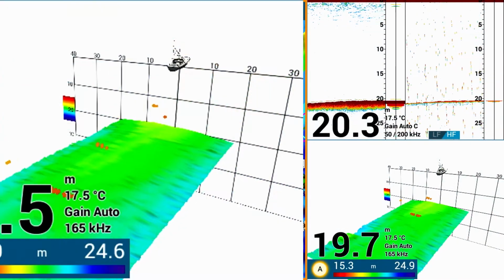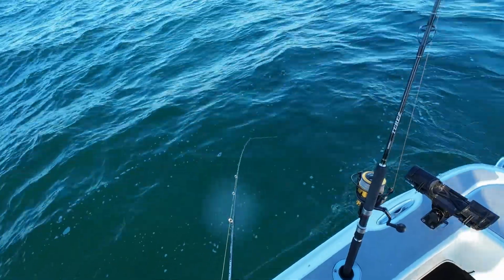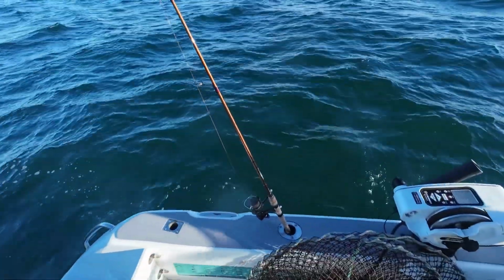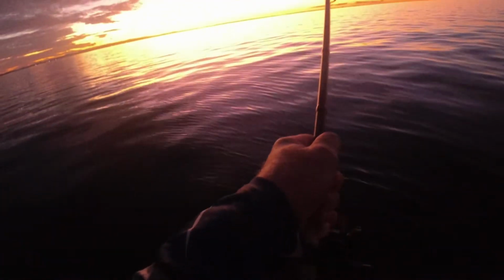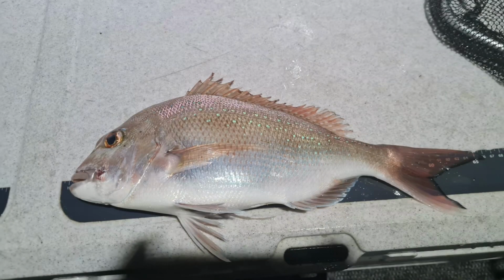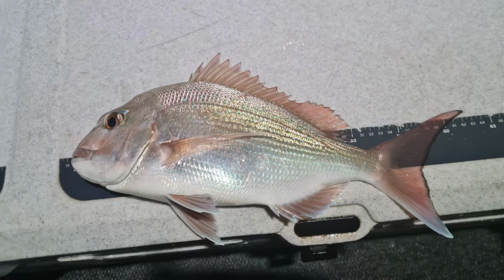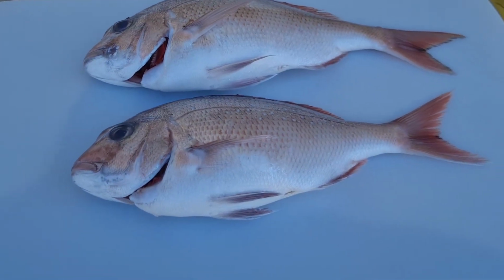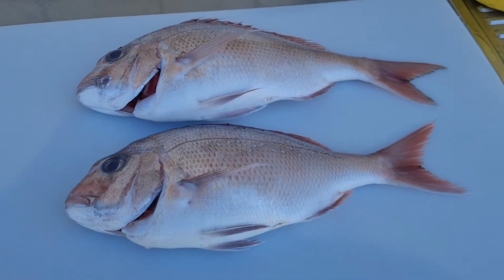A Difficult Day for Live Bait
s08e24

I was looking forward to getting out for an overnighter. Since it was winter and the best tide time was in the evening, I decided I could sleep in and go out when the day got a bit warmer.

That sounded like a good plan, and I think it would have worked out pretty well if the live bait had only cooperated a little bit. As it was, the live bait was there, but it just wasn’t interested in my Sabiki rig.  Fortunately, I did have some backup bait with me, so only getting a handful of live bait wasn’t a total loss.

Still, it turned out to be a difficult fishing day all around.

00:00 Introduction
00:41 Live bait
02:57 Harries
04:01 Trying the vibe again
05:18 To burley or not to burley
05:48 Sunset fishing
06:16 Fish on
07:23 First catch
07:46 Second catch
09:32 A calm night, for a while
11:28 Morning has broken
11:48 Missed it by that much
13:13 Prepping the underwater camera
13:45 The “houseboat” on the Furuno
14:01 The “houseboat” underwater
14:39 The “houseboat” on the TimeZero
14:58 The “houseboat” underwater
15:25 An assessment of my fishing at night video idea
16:10 The take home.

Bait, hooks, leader, and other tackle from:
  Mr Bait.
  42 Violet Street Hemmant 4174
  Check his website, Facebook, or give Frank a call for opening hours.

    or many tackle outlets